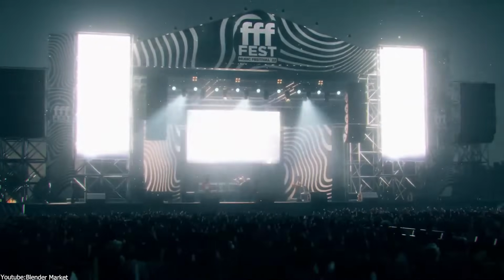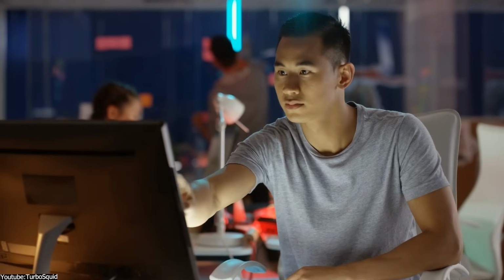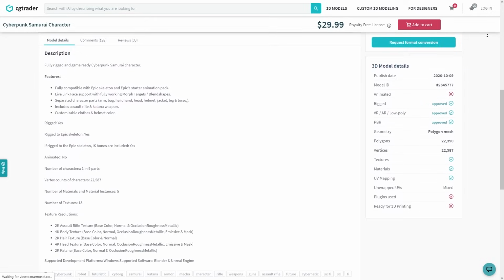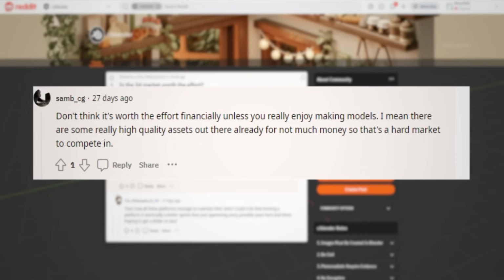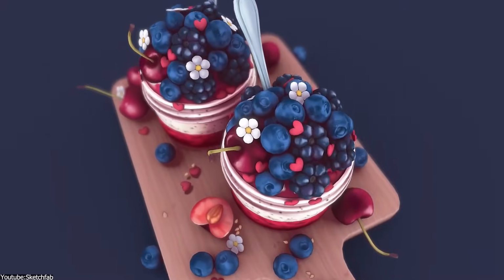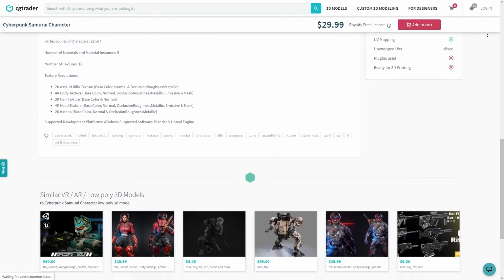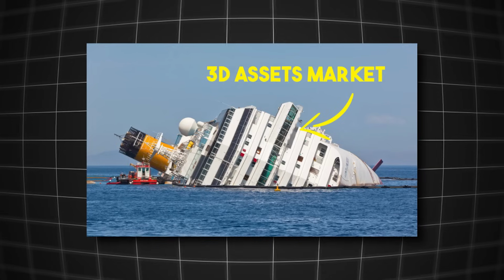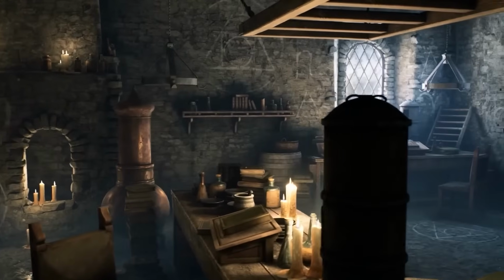Is This Making Selling 3D Assets Impossible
If you're a 3D model seller or intend to join this market, you must know that many 3d artists left this market because of Undercutting and selling for ridiculously low prices. Stick till the end to learn more!

Productivity►:
Clean Panels